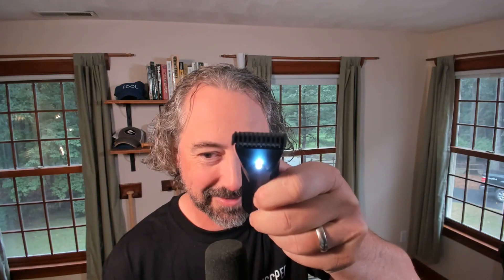The Smattering Podcast 72: September Mailbag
Thanks to our listeners for a lot of great questions. Topics include holding cash for the long term, a high-growth Latin American bank, keeping conviction during a bear market, and messing around with cyclical stocks among many more. In the second part of the show, Jason asks Jeff, "what's your market vibes, bro?" Begrudgingly, Jeff answers.

Want us to answer your questions on the next mailbag? See how to reach us below.

Companies mentioned: ATI, MELI, META, NEE, NEP, NU, OM, SOFI, STLD, TSLA, UPST, WIRE